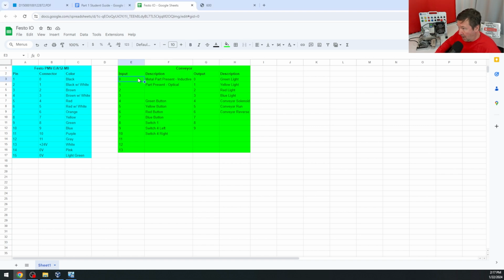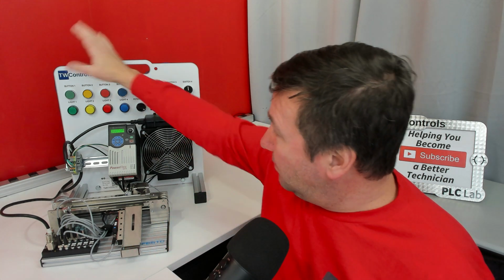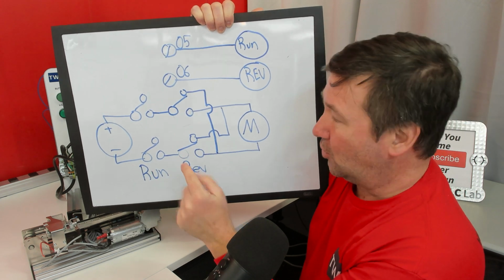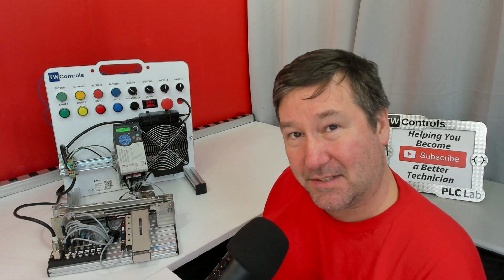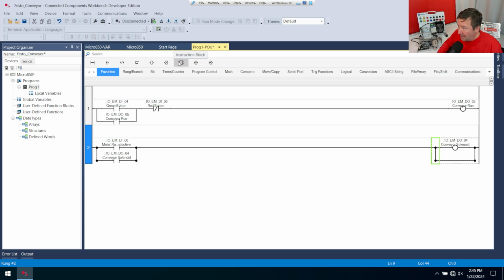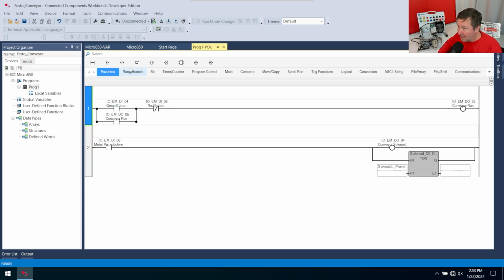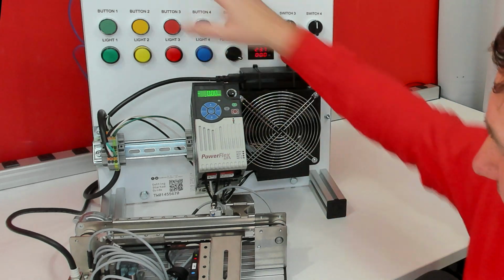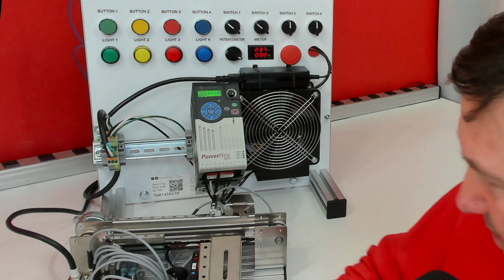Writing a PLC Program for a Festo MecLab Conveyor